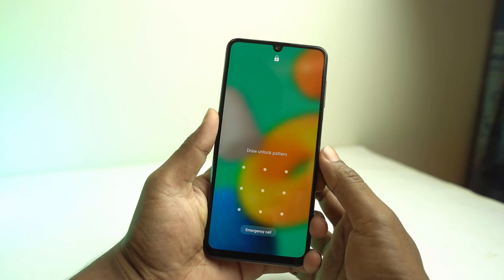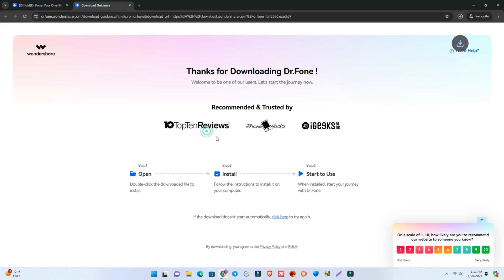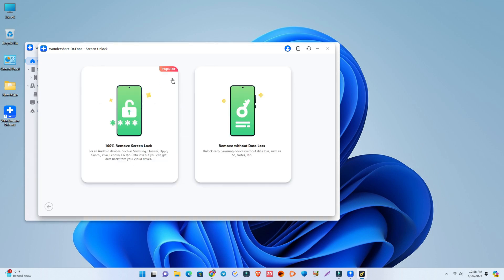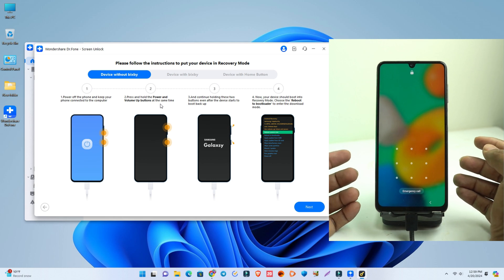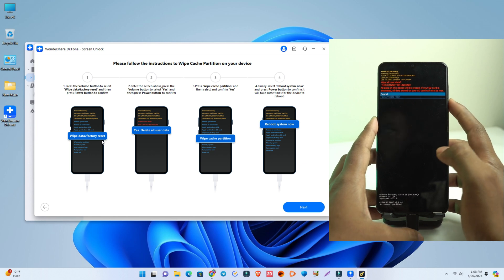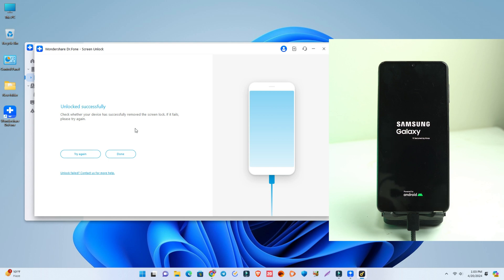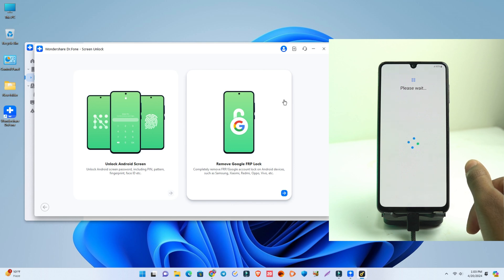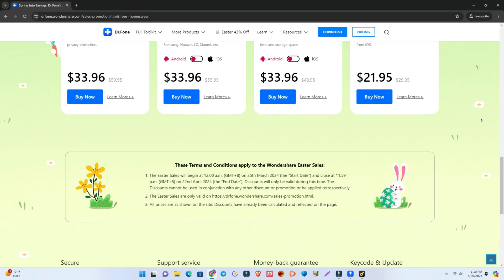Forgot Your Android Passcode? Unlock It Easily 2024 Method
**Wondershare Dr.Fone is a One-Stop Complete Mobile Solution. With this software, you can recover lost or deleted data from Android or iOS devices. It also has additional features like fixing various system issues, backup and restore, and data eraser.